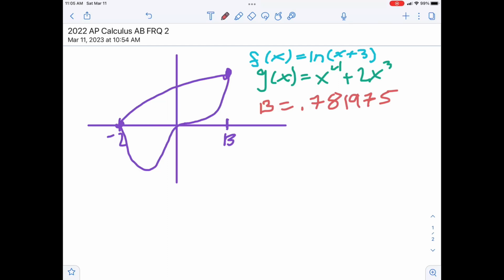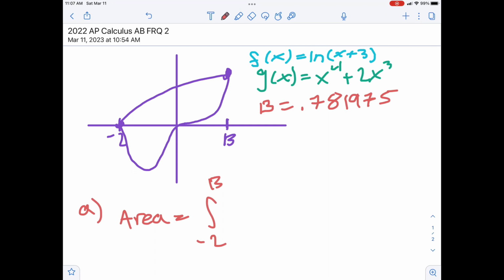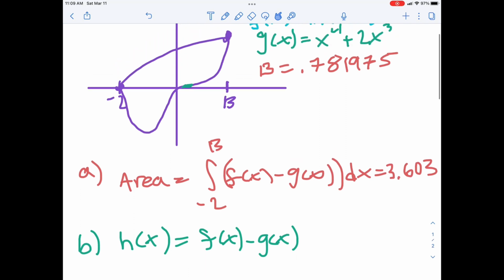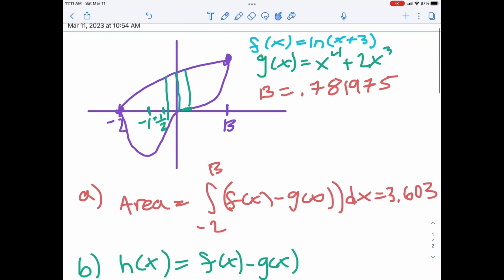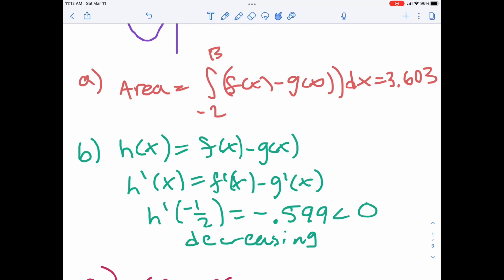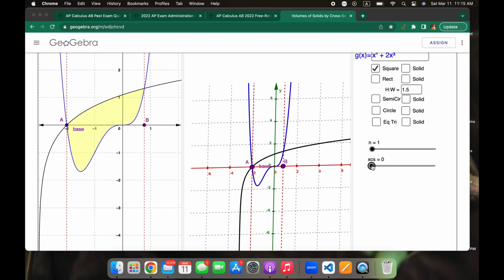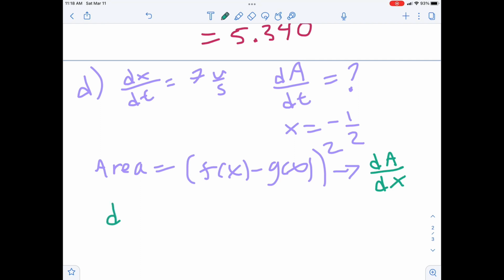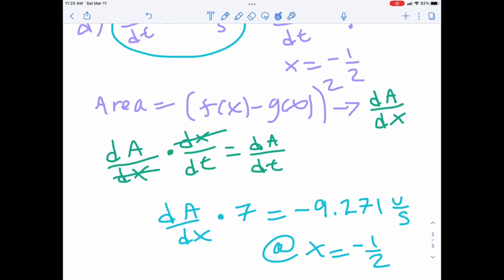AP Calculus AB 2022 FRQ 2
In this video, I'll explain how to solve all parts of the 2022 FRQ 2. Watch until the end to get a great visualization of part d thanks to some awesome software :)

Comment video suggestions :)